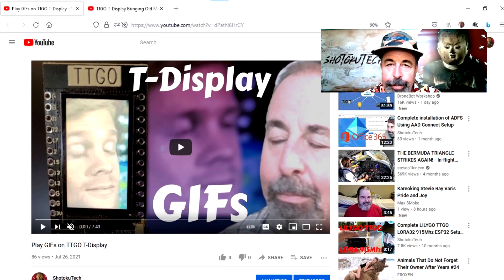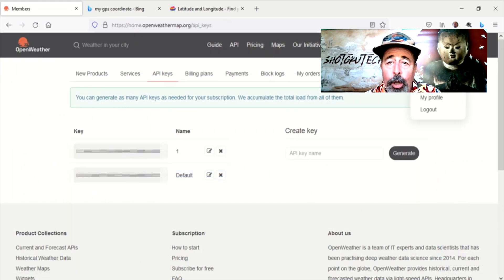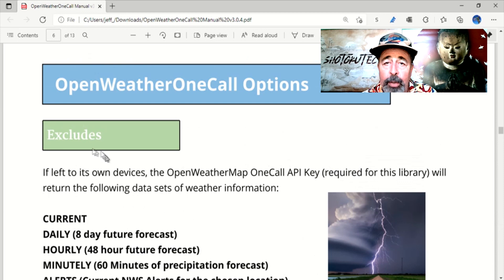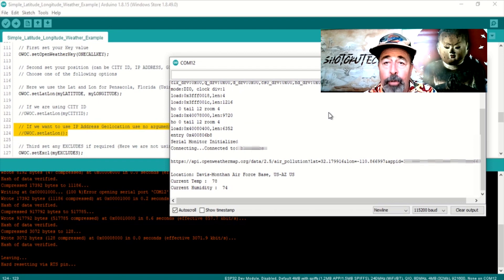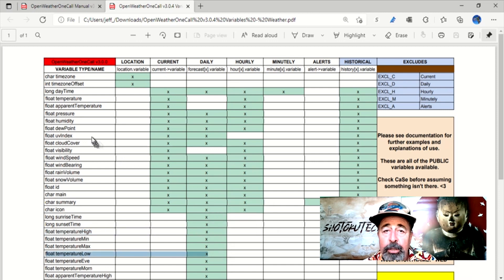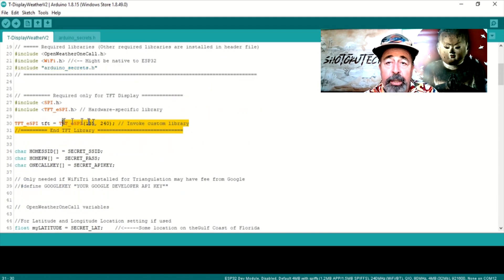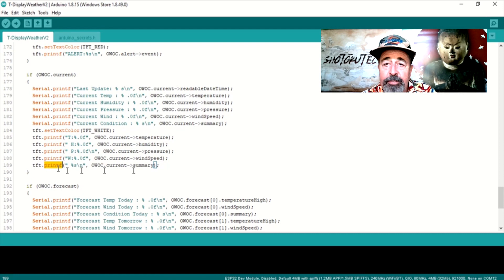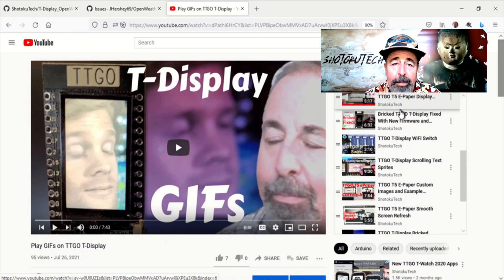TTGO T-Display OpenWeatherOneCall Mashup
After playing GIFs and reviving old memes on the TTGO T-Display I wanted to do something more practical. How about a weather station? Let's make a TTGO T-Display weather station. I start by searching for the word weather in the Arduino IDE library manager. There are a few unrelated references to weather here. This one looks interesting. Let's go with OpenWeatherOneCall.